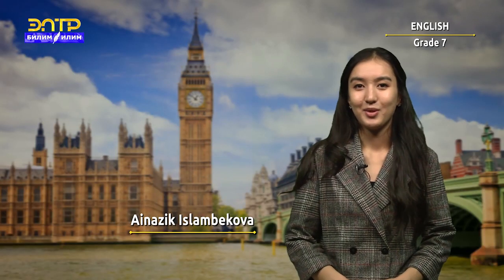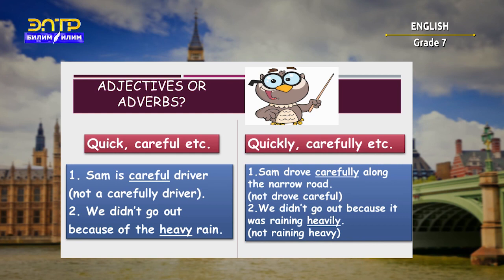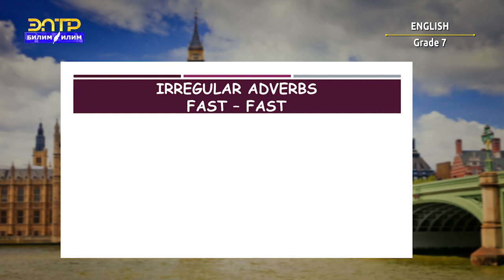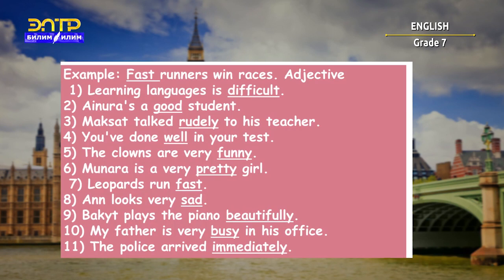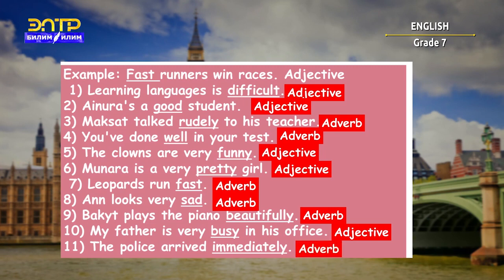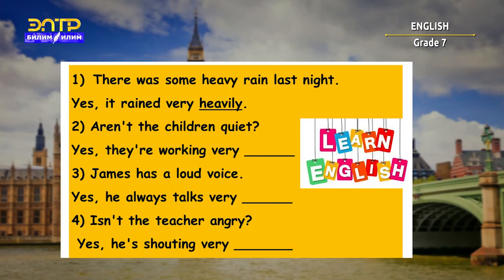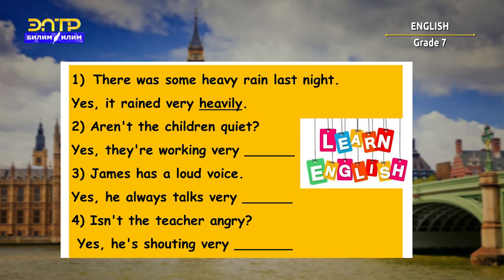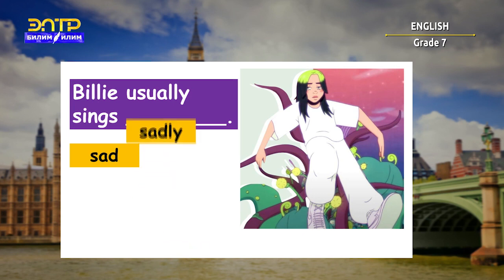7-класс | Англис тили / Английский язык | Adjectives and adverbs